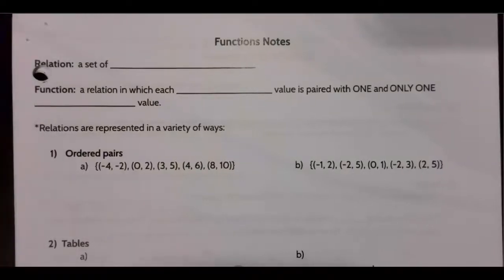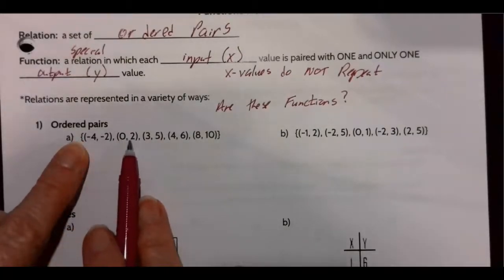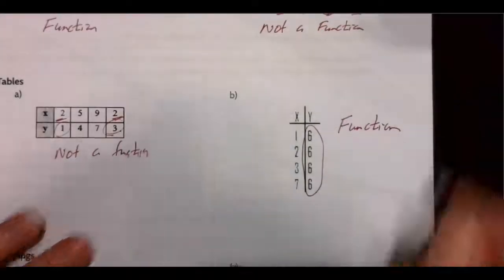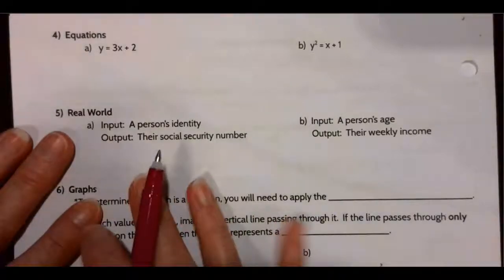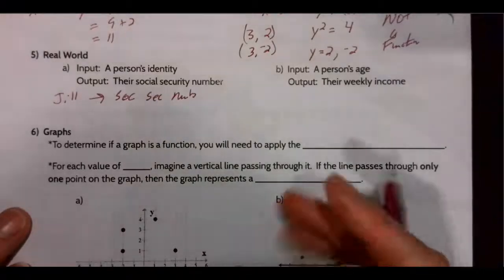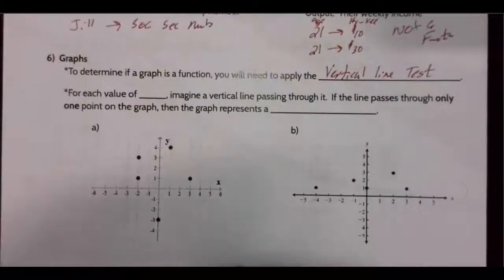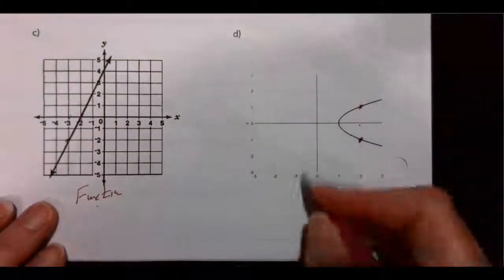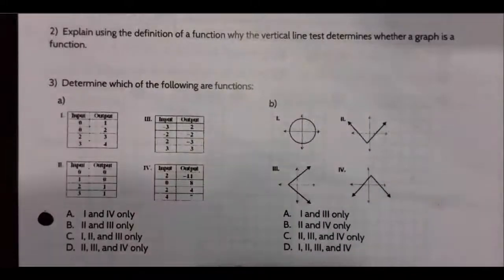Alg 3.1 Intro to Functions